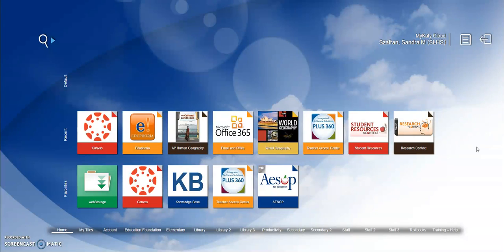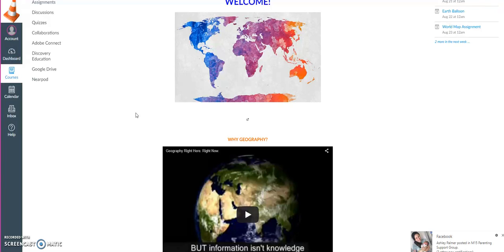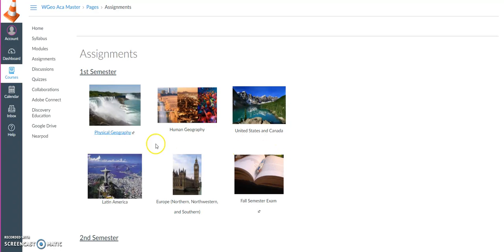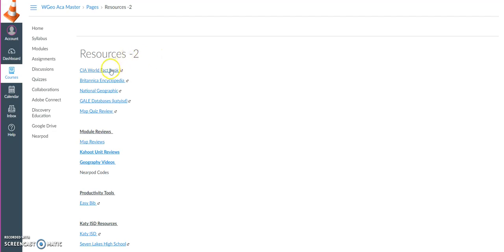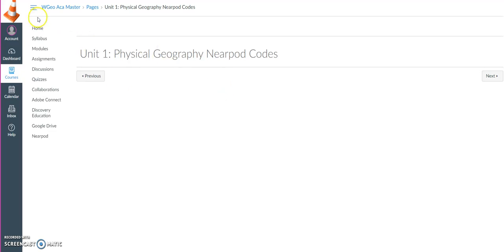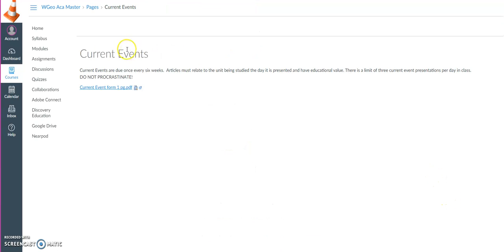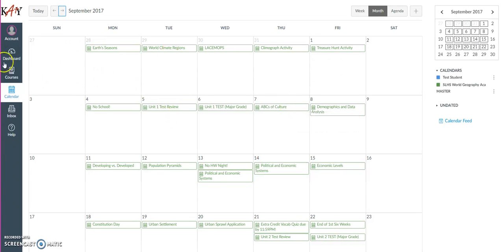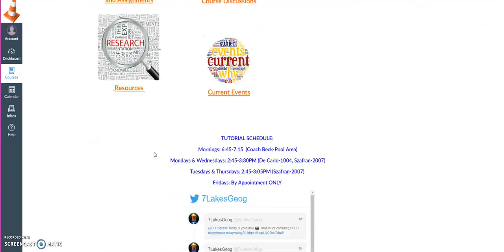World Geography CANVAS Tutorial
Basics of CANVAS course